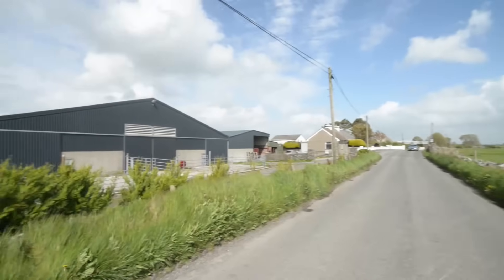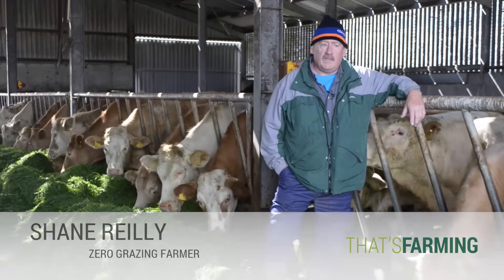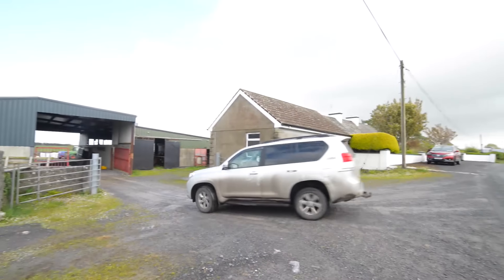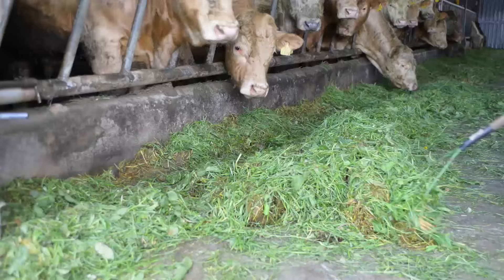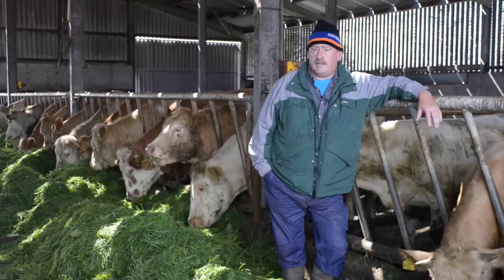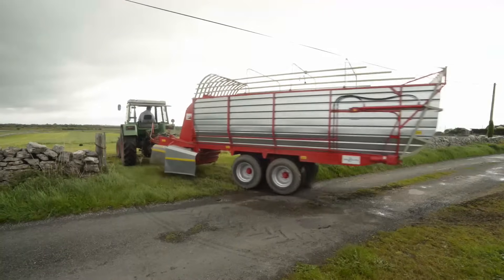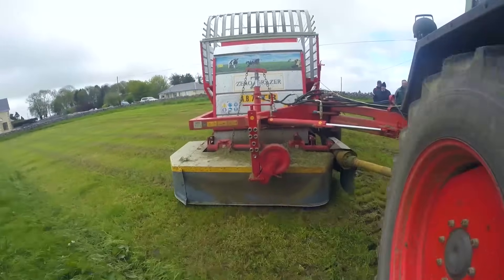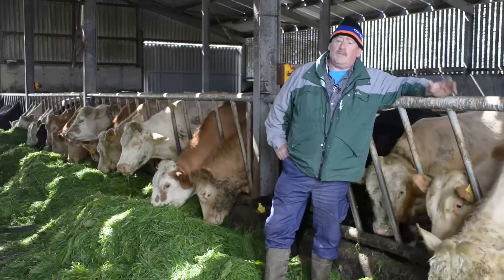Zero Grazing - is it the way Forward for Finishing Cattle?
That's Farming paid a visit to the Farm of Shane Reilly in Co Mayo. Shane is currently finishing 80 cattle with the help of a Zero-Grazer. Shane is not providing the cattle with any meal and is finishing the cattle on a pure grass fed diet